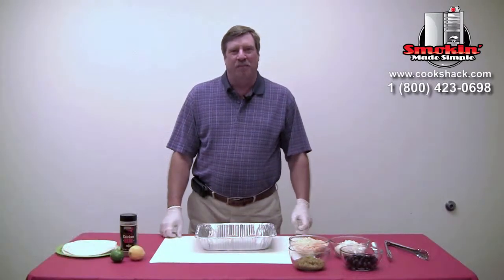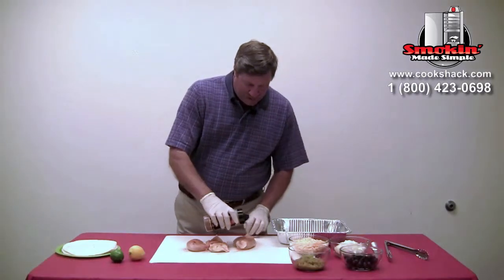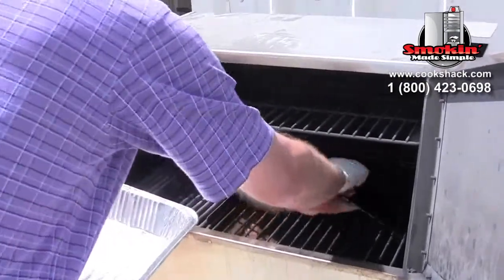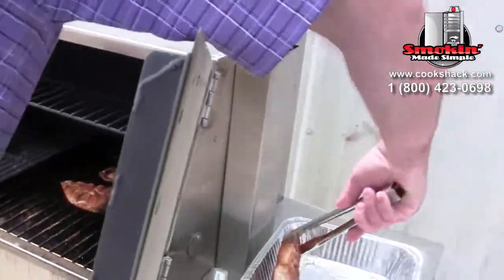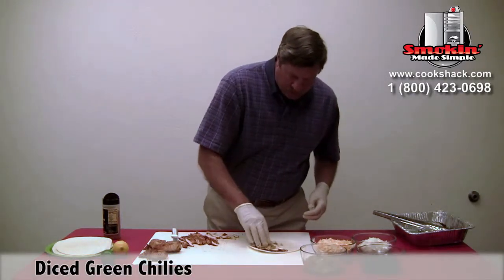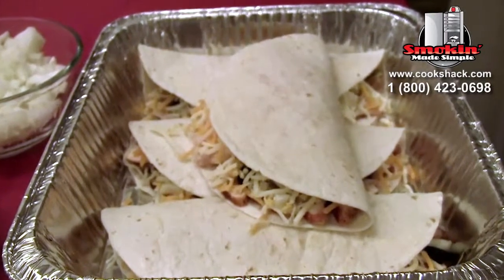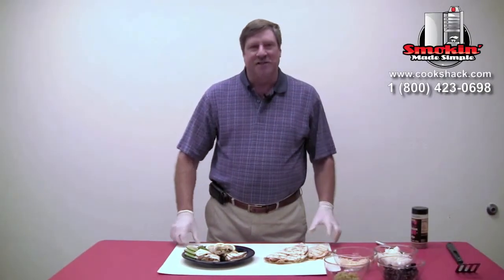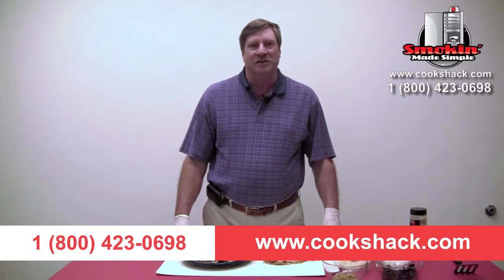PG500- Cookshack's Grilled Chicken Quesadillas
Cookshack's President/CEO, Stuart Powell creates a simple recipe for Grilled Chicken Quesadillas. The chicken is seasoned with Cookshack Spicy Chicken Rub and grilled on the Cookshack PG500. Then a tortilla is layered with the chicken, cheese, green chilli's and olives and finished off on the direct side of the PG500.